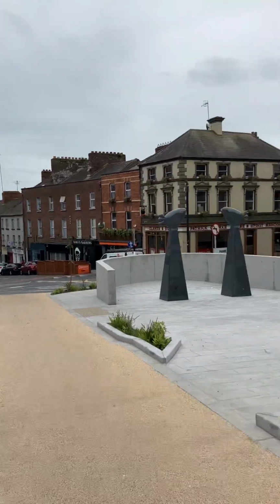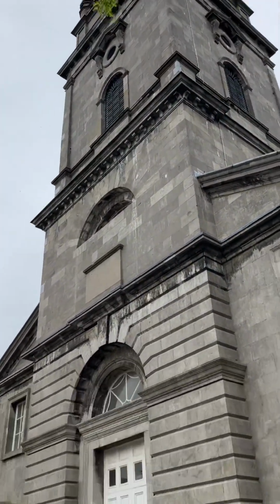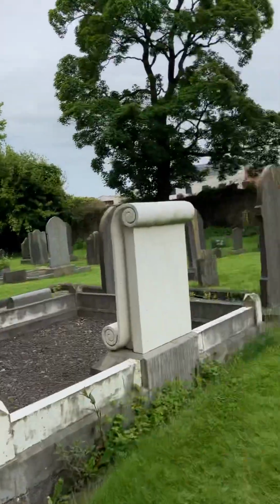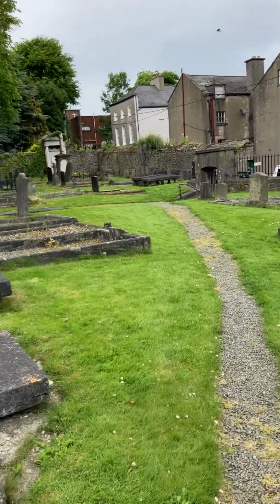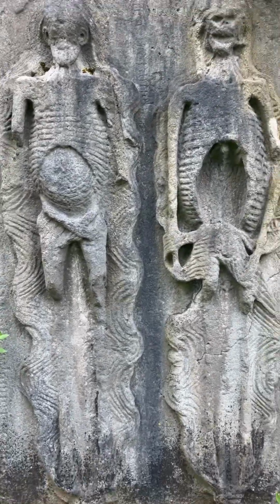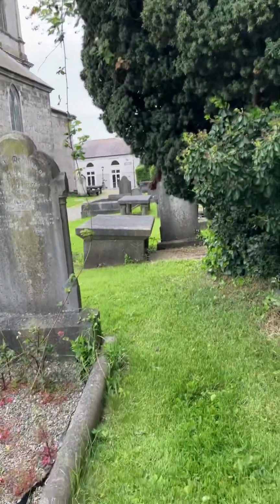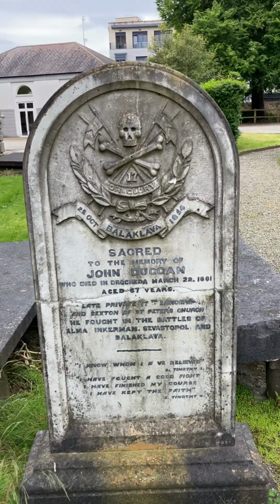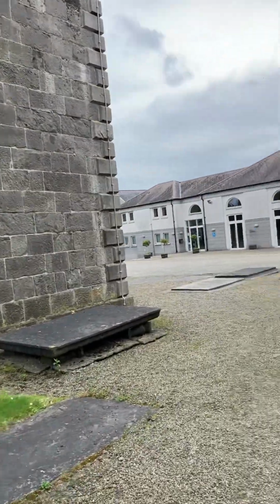OLIVER CROMWELL AND ST PETERS PARISH CHURCH DROGHEDA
The Photo is of the Rectory,st Peters parish church Drogheda.